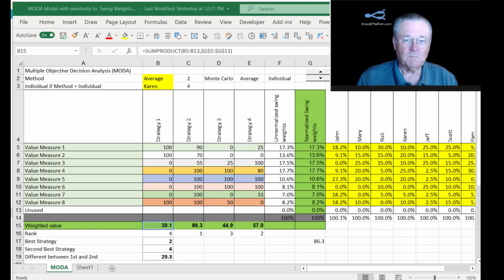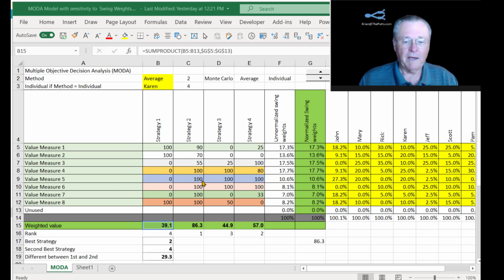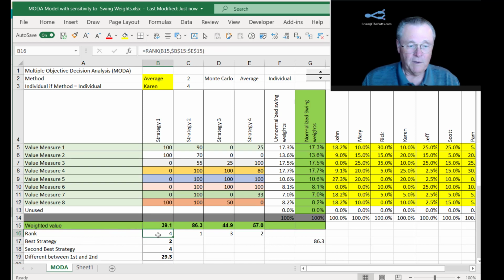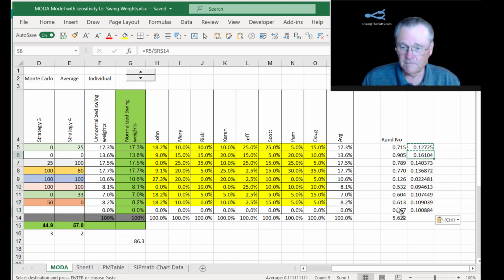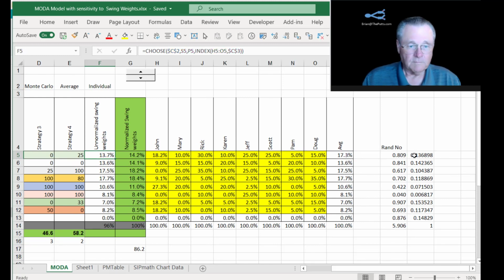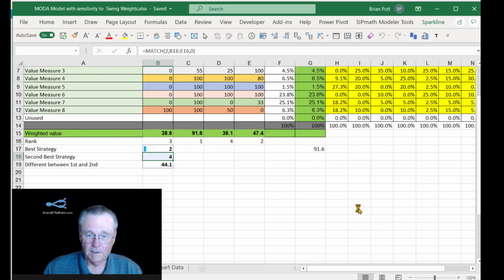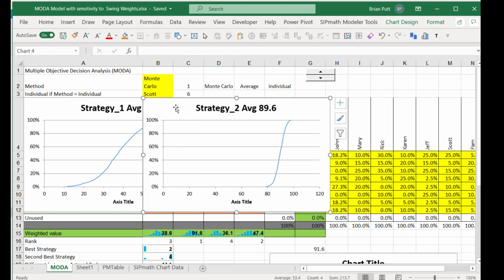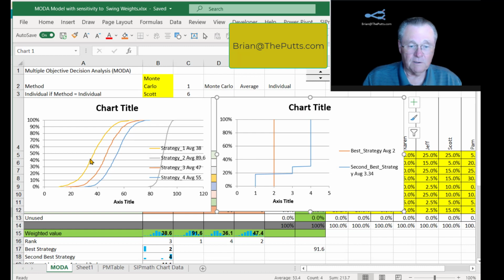Multiple Objective Model with Sensitivity to Weights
Describes a Multiple Objective Model and then does sensitivities on the weights.